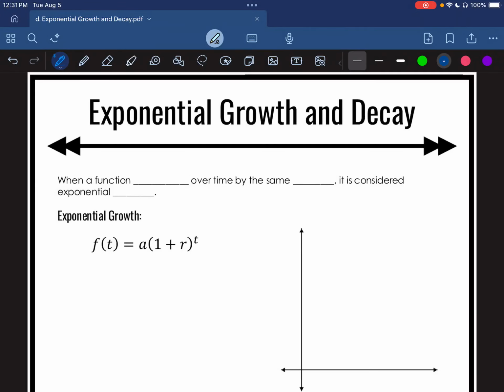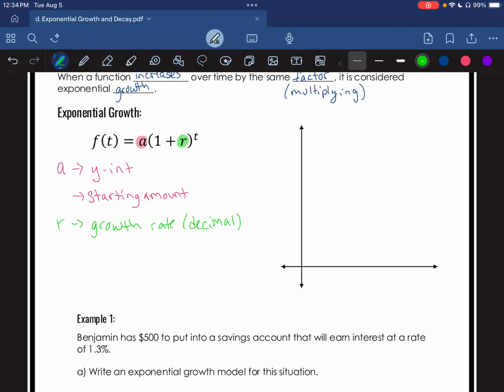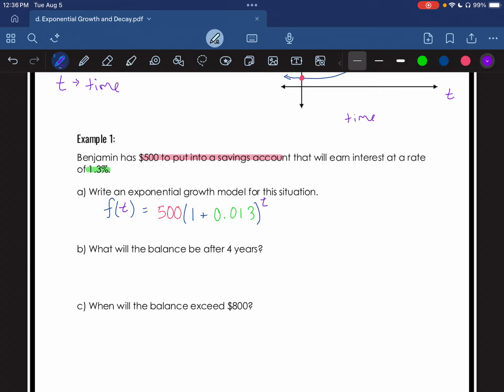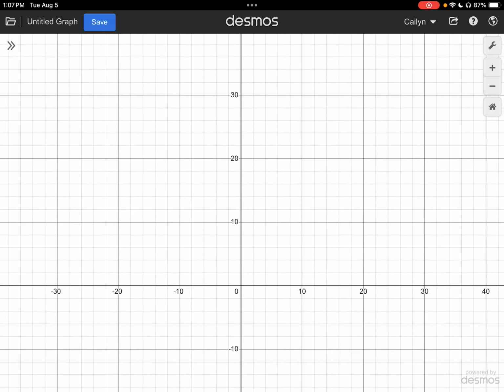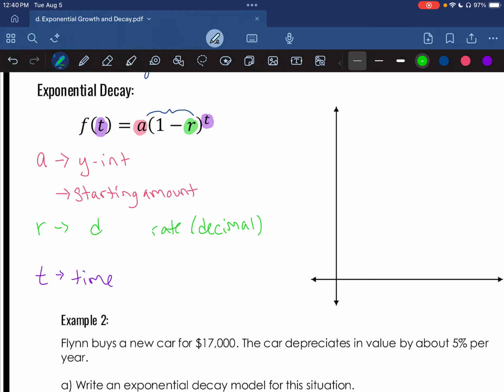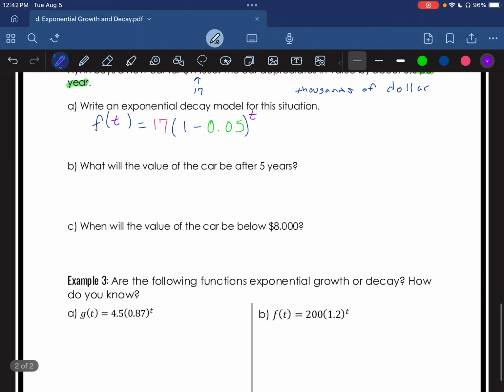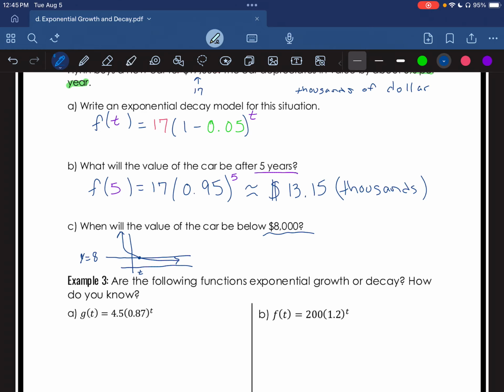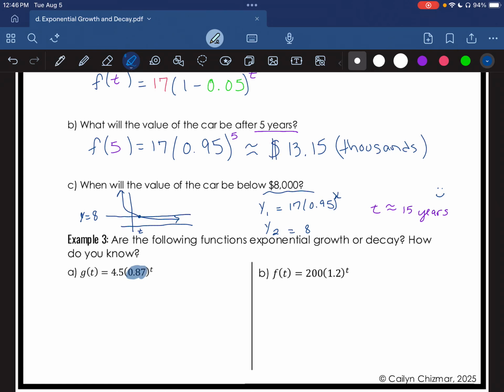Exponential Growth and Decay Guided Notes